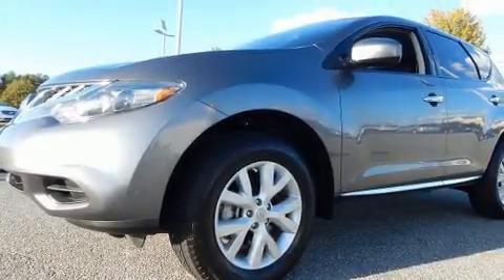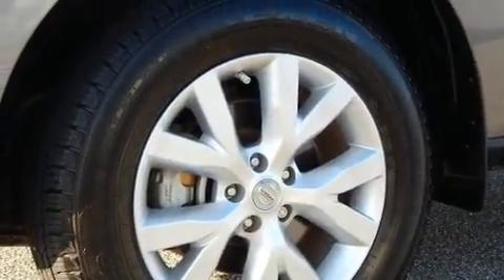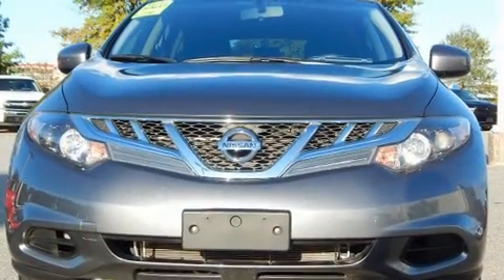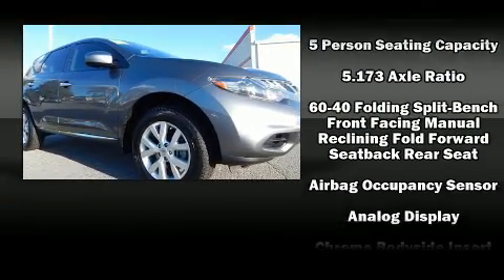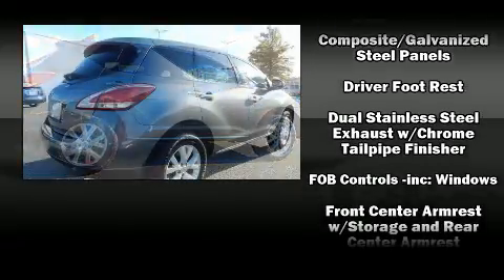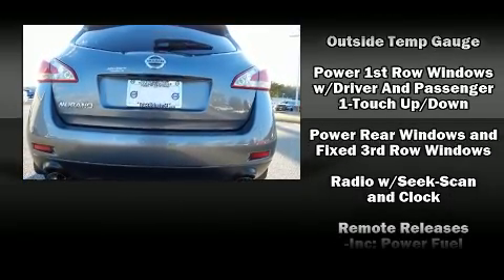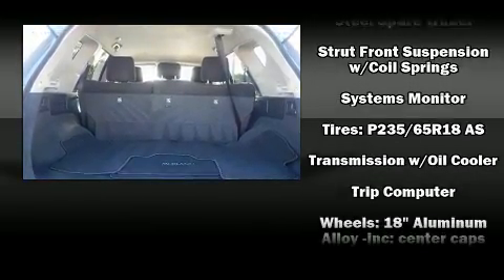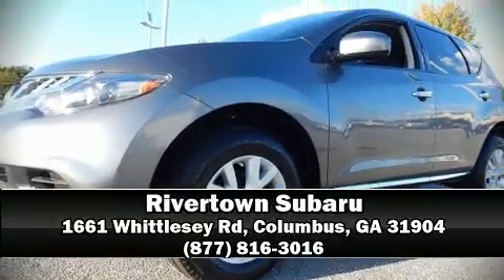2014 Nissan Murano S in Columbus, GA 31904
Rivertown Subaru
1661 Whittlesey Rd

You can expect a lot from the 2014 Nissan Murano. With fewer than 15,000 miles on the odometer, this 4 door sport utility vehicle prioritizes comfort, safety and convenience. It features a front-wheel-drive platform, an automatic transmission, and a 3.5 liter 6 cylinder engine. Top features include cruise control, a trip computer, an outside temperature display, front bucket seats, tilt steering wheel, power windows, an overhead console, and remote keyless entry. Premium sound drives 6 speakers, providing you and your passengers a sensational audio experience. Side curtain airbags deploy in extreme circumstances, shielding you and your passengers from collision forces. It also arrives with a Carfax history report, providing you peace of mind with detailed information. We pride ourselves in the quality that we offer on all of our vehicles. Stop by our dealership or give us a call for more information.